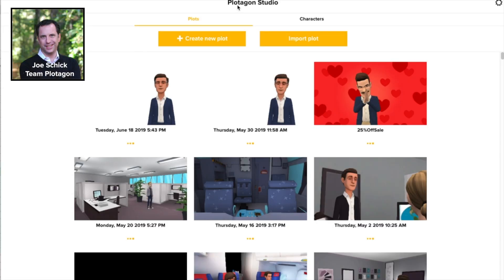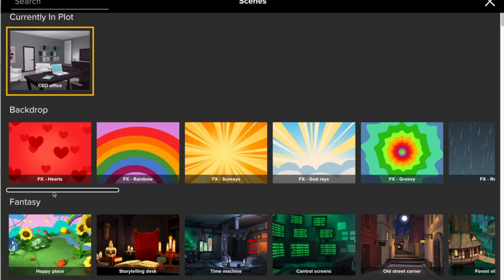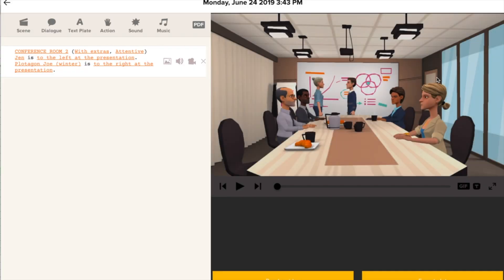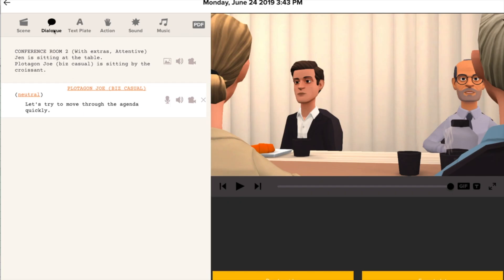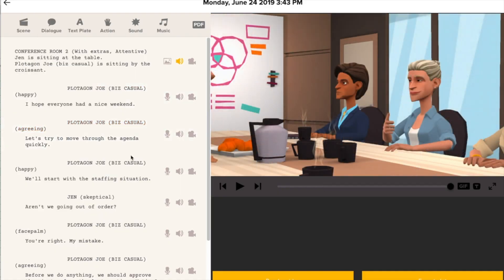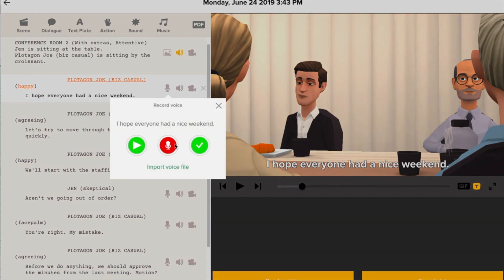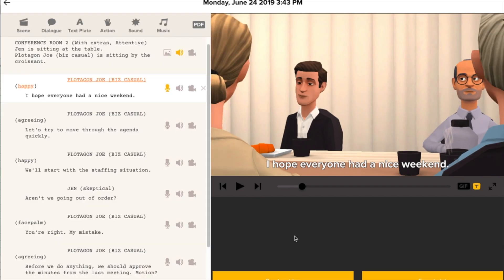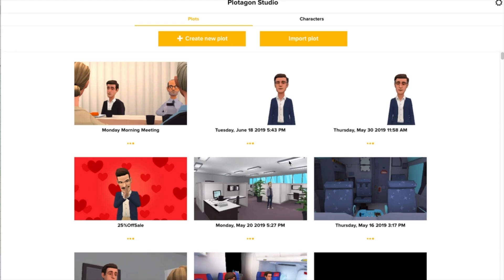PLOTAGON STUDIO | Create an animated video with Plotagon Studio: The Basics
*This tutorial uses a slightly older version of Plotagon Studio than is currently available, so it may appear slightly different than what you see, but the functionality is mostly the same.
Choose your location, add your characters, write dialogue and save your video.

With Plotagon's easy point-and-click system, you can create a 3D animated character for any situation.Our revolutionary design lets anyone create an animated video, even with no animation or programming experience. All you need is an idea, inspiration, and Plotagon.

Perfect for training, e-learning, education, and outreach videos.